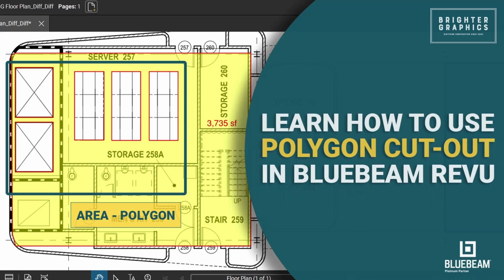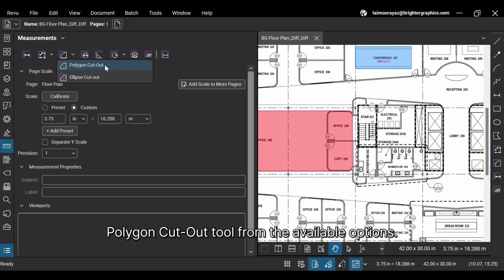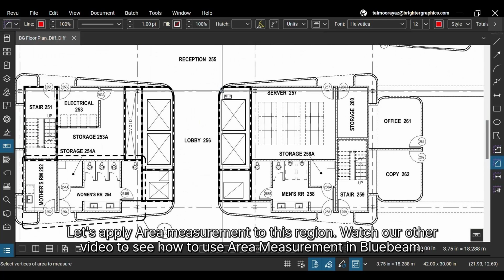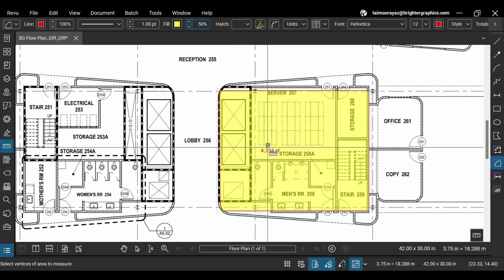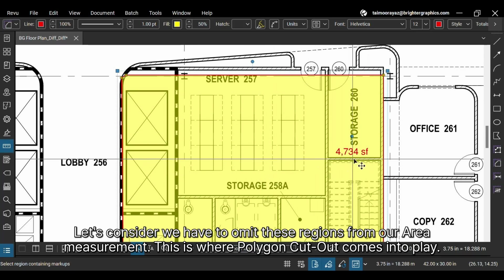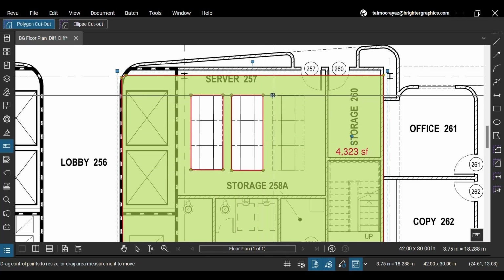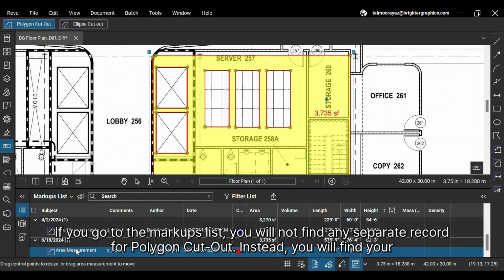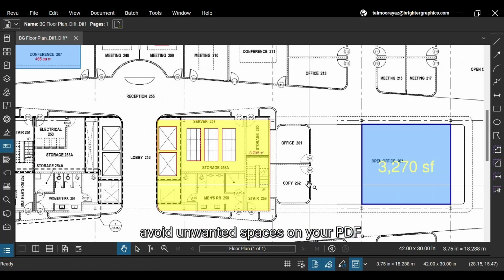Learn How to Use Polygon Cut-Out to Omit Unwanted Spaces from Area Measurements in Bluebeam Revu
When it comes to advanced and technical measurements, Bluebeam has left nothing unattended. In this step-by-step video guide, we will see the functionality of the Polygon Cut-Out Tool in Bluebeam Revu and its impact on area measurements. Discover how this powerful tool streamlines the process of eliminating unwanted sections from your area measurements, ensuring precise calculations and saving valuable time. Instead of manually selecting portions of different area patches to avoid unwanted spaces, the Polygon Cut-Out Tool allows you to subtract specific areas from your total area measurement effortlessly.

Mathematically, this can be represented as:

Final Area = Area Measurement - Polygon Cut-Out Area

Watch this short video tutorial to see how this helpful feature enables professionals to enhance their workflow by unlocking the full potential of Bluebeam Revu's advanced measurement capabilities.